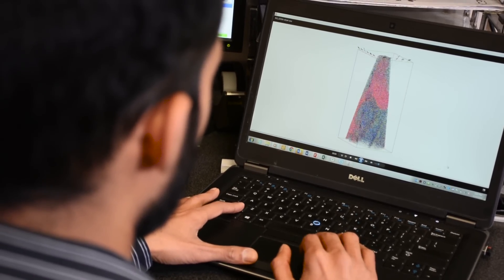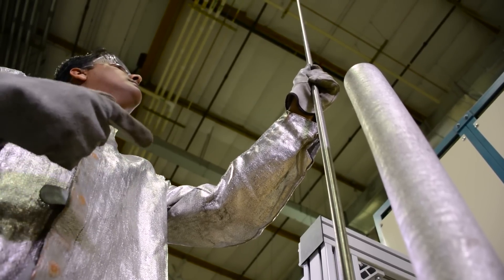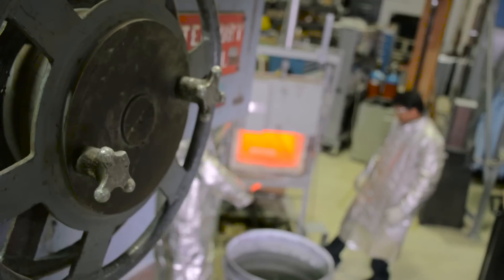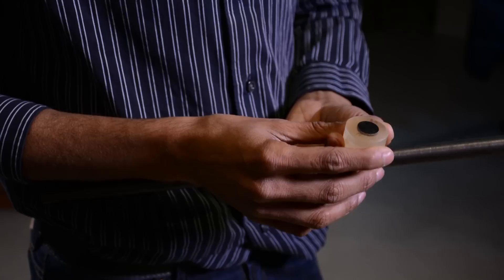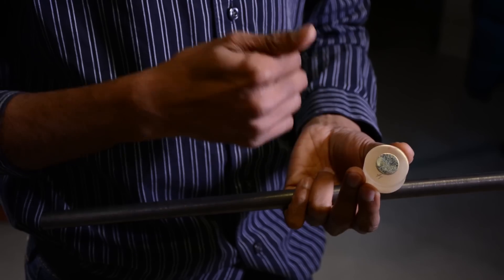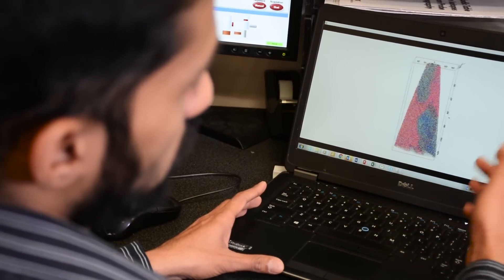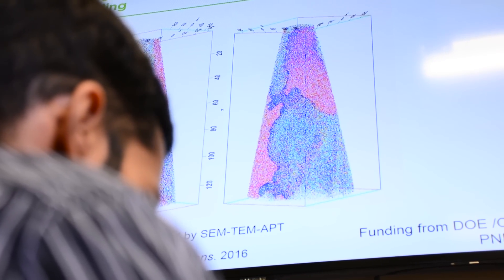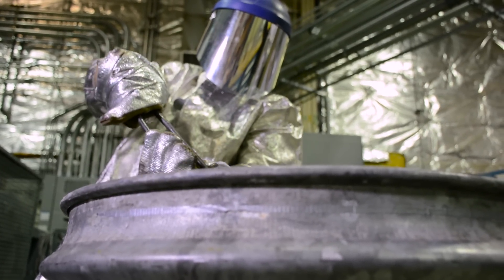A Closer Look at a Stronger Titanium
An improved titanium alloy – stronger than any commercial titanium alloy currently on the market – gets its strength from the novel way atoms are arranged to form a special nanostructure.  For the first time, researchers at Pacific Northwest National Laboratory have been able to see this alignment and then manipulate it to make it even stronger.   Using powerful electron microscopes and a unique atom probe imaging approach at EMSL, the Environmental Molecular Sciences Laboratory, a DOE Office of Science User Facility located at PNNL, they were able to peer deep inside the alloy’s nanostructure to see what was happening.